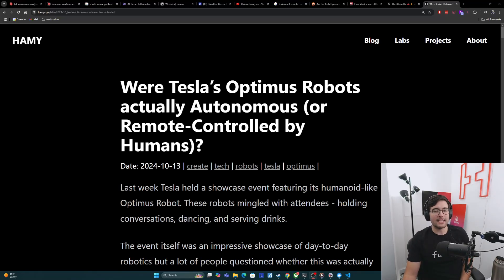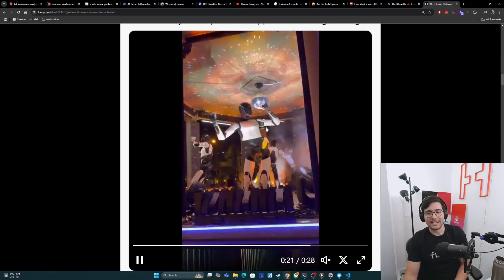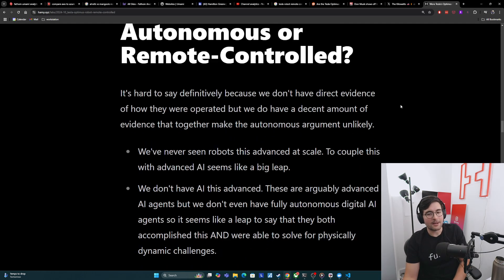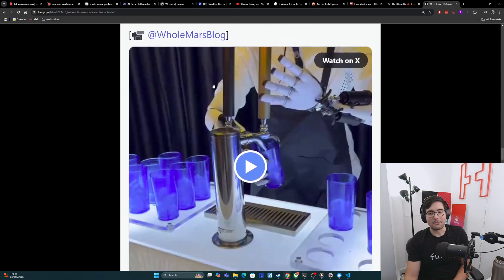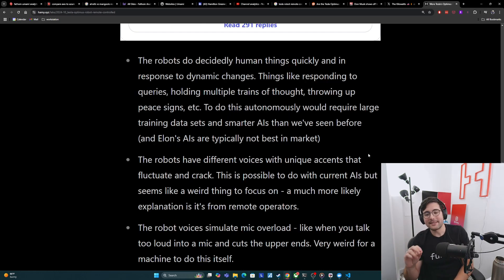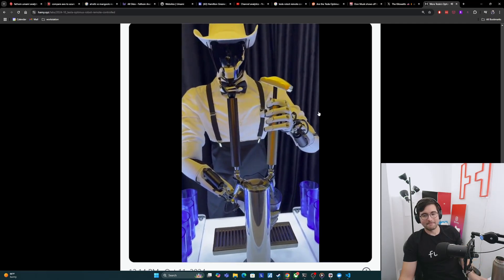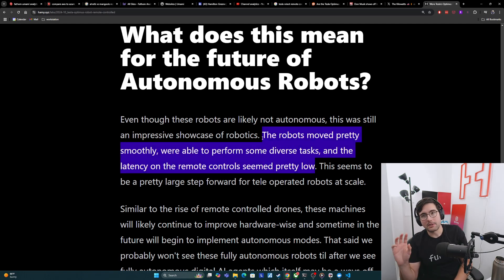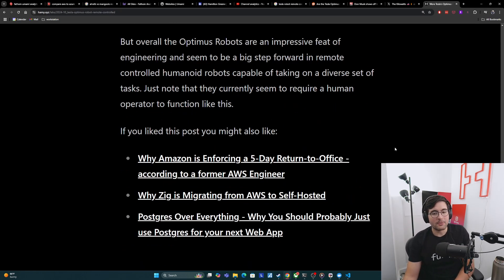Were Tesla’s Optimus Robots actually Autonomous (or Remote-Controlled by Humans)?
In this video we investigate whether Tesla's Optimus Robots were controlled by autonomous AI or teleoperated / remote-controlled by humans.

Chapters

00:00 - Intro
00:45 - What were the Optimus Robots doing?
03:25 - Were these Robots Autonomous or Remote-Controlled?
10:35 - What does this mean for the Future of Autonomous Robots?

# Support